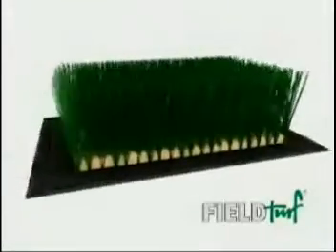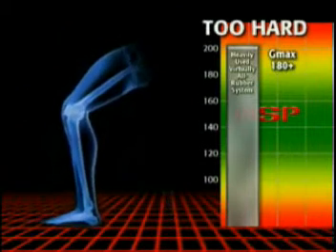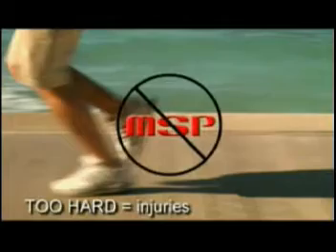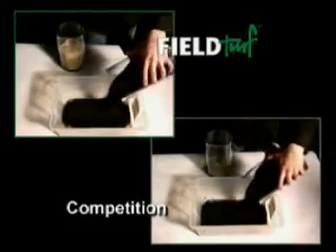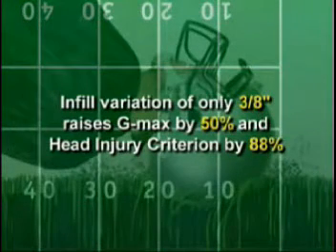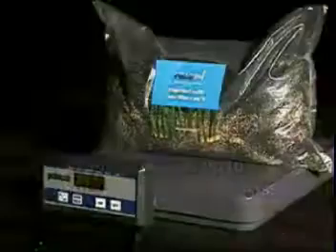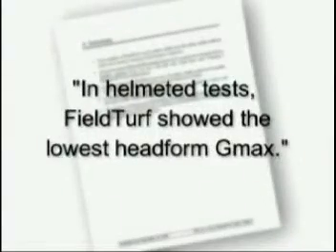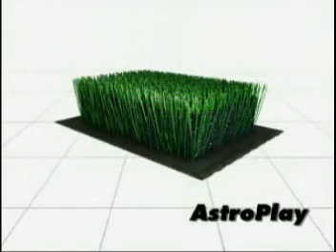MSP - FieldTurf Safety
- FieldTurf, the world leader in artificial turf, has mastered the science of safety and performance by engineering a sports surface that caters to ideal levels of impact absorption, rapid deceleration and energy restitution without the need for a shock pad. For the artificial turf industry, those ideal levels are known as MSP - Maximum Safety and Performance. MSP, measured as a field's G-Max rating, is a quantifiable indication of the field's degree of hardness and ability to absorb impact.